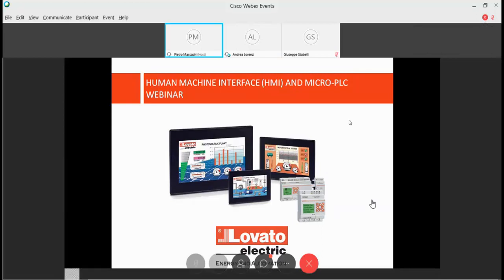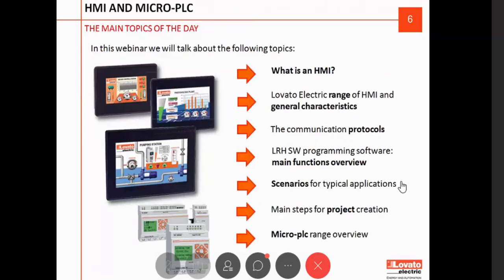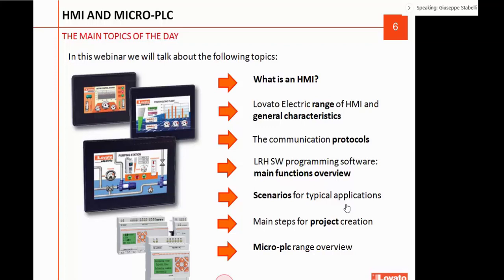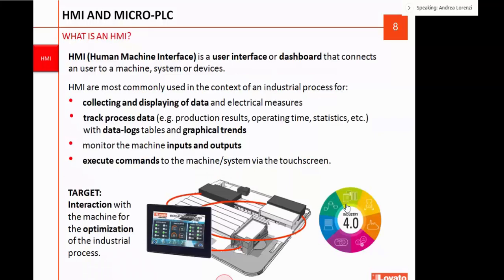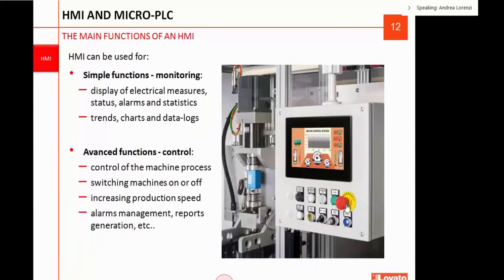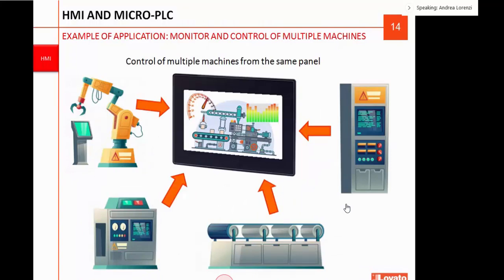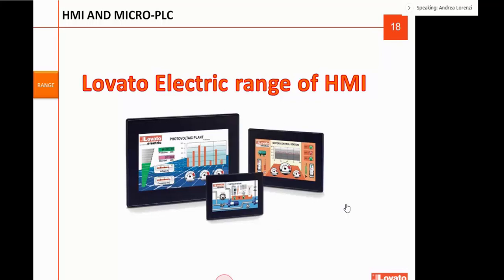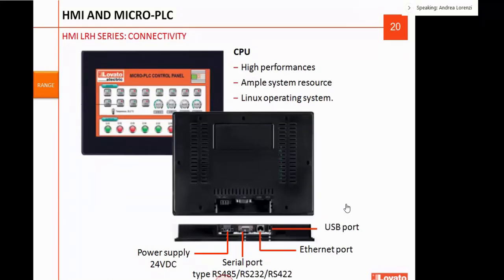Lovato plc & hmi free Webinar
هدا الفيديو هو عبارة عن محاضرة مجانية free webinar مقدمة من شركة lovato حول موضوعlovato plc & hmi
و شركة lovato شركة ايطالية مختصة في انتاج plc lovato و hmi lovato و كذلك قطع كهربائية أخرى contactor ،relay،isolator .